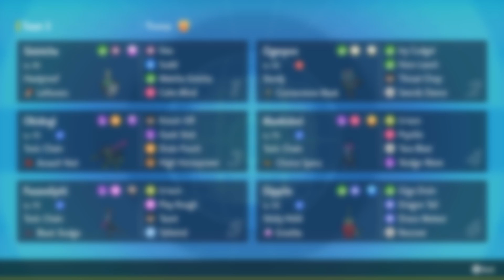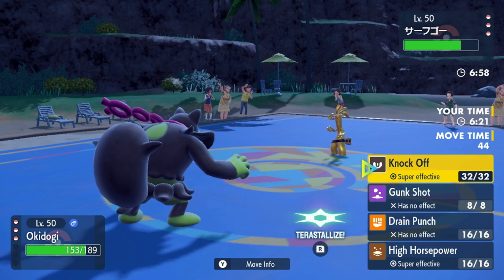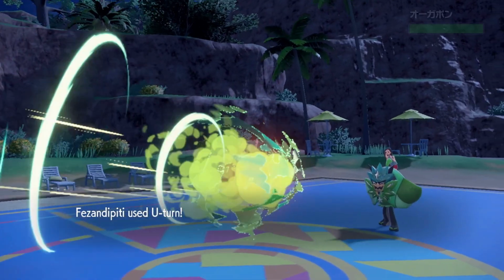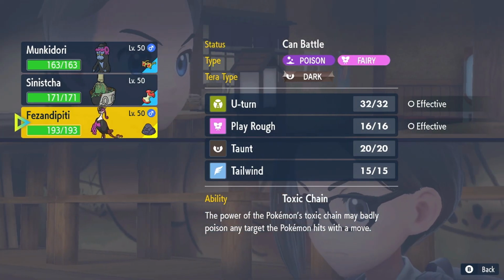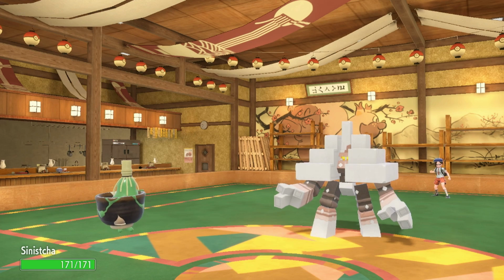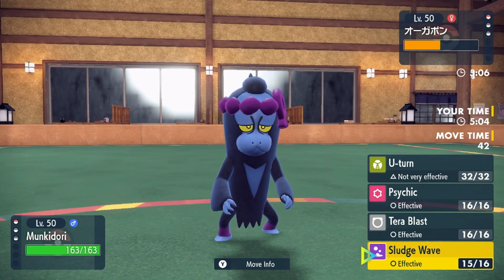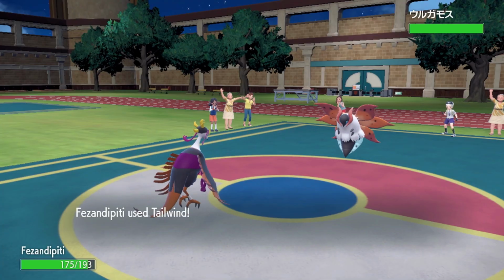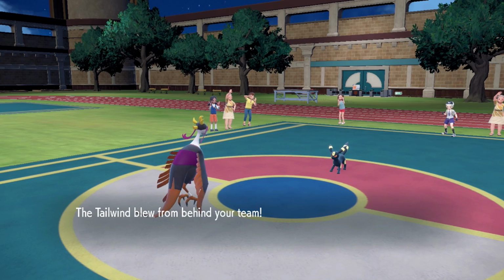Using A FULL TEAL MASK team in Ranked Pokemon! - Scarlet & Violet 3v3 Ranked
Today we are back with a new video on the channel and the start of a new variant of battleing where we use Themed Teams to take on opponents in Ranked 3v3 or competitive Wifi Singles!